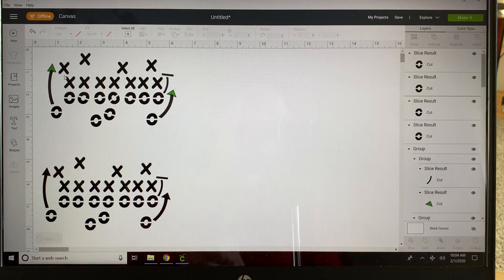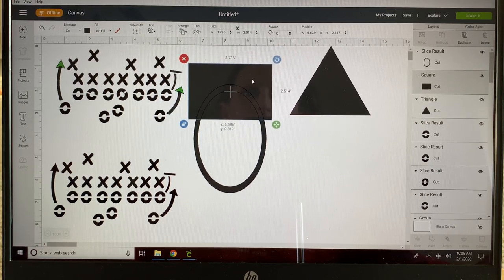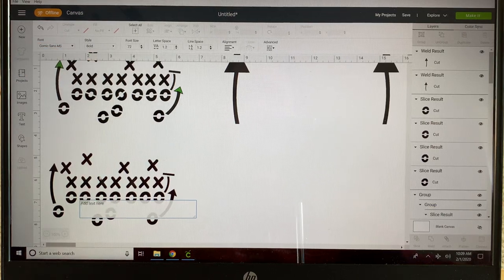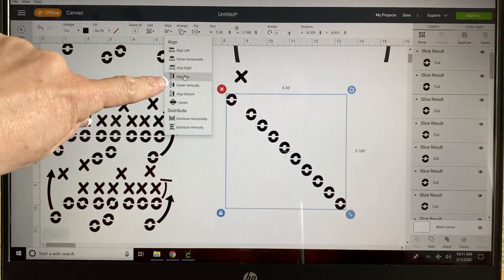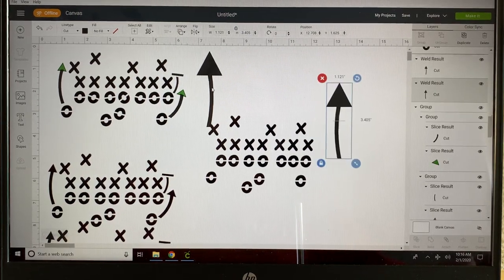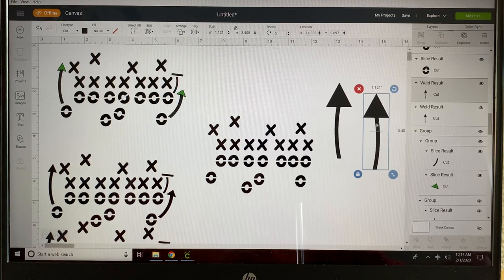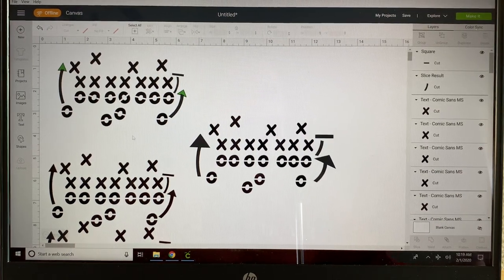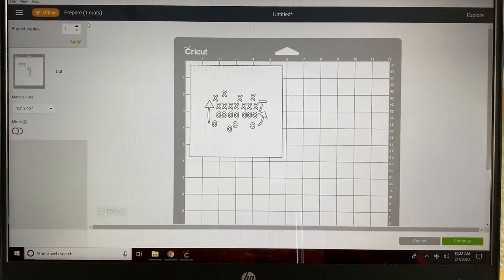Cookie Stencil for a Football Play Diagram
This video demonstrates how to create a cookie stencil in design space for a football play diagram using only what is available within design space. No uploads needed.